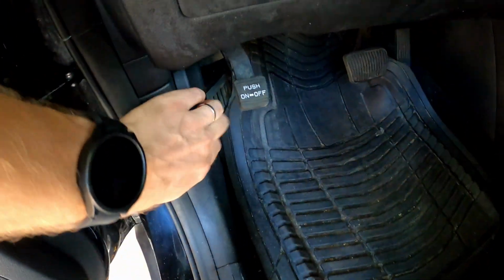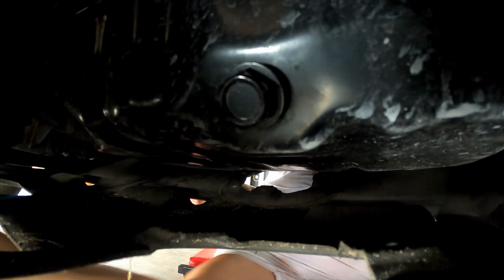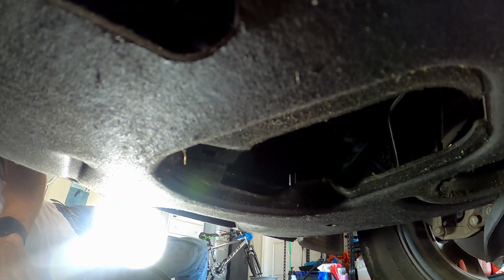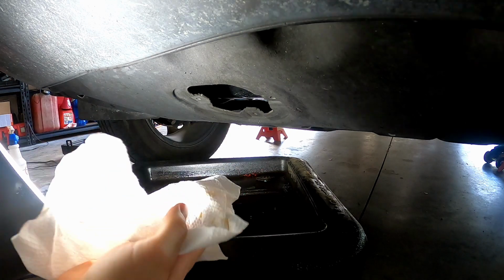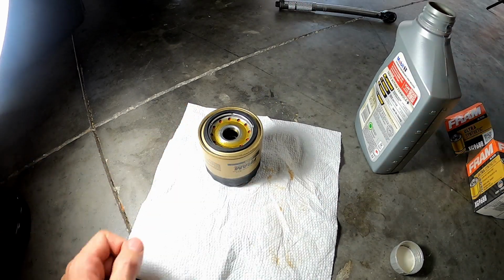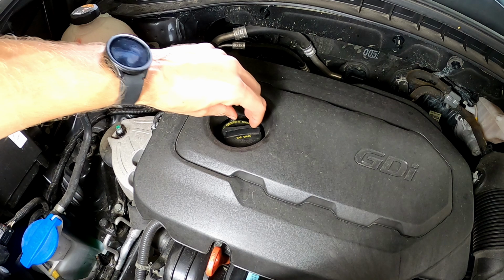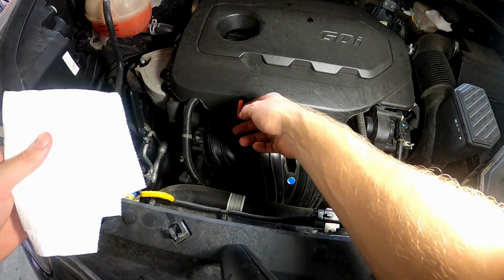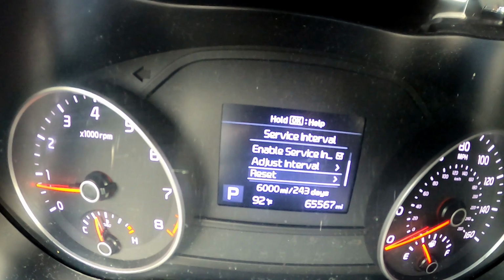How To Change Engine Oil on Kia Sportage 2.4L (2017 - 2021)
"Today, I’ll guide you through the process of changing the engine oil on a Kia Sportage with a 2.4L engine. I’ll cover all the tools you’ll need and walk you through each step to make it easy to follow.

Mobil 1 Advanced Full Synthetic Motor Oil 5W-20, 5 Quart
Mobil 1 5W-20 Advanced Synthetic Motor Oil - 1 Quart
FloTool 42003MI 16-Quart Drain Container
Crescent 3/8" Drive 12 Point Standard Metric Socket 12mm
TICONN 1/4-inch Drive Click Torque Wrench, 20–200 in-lb (2.26–22.6 Nm) SAE/Metric Dual Range Torque Engraved Mechanical Torque Wrench (1/4-inch, 20~200 in-lb)
Amazon Basics Steel Jack Auto Stands, 2 Ton Capacity

DeuceLiter does not guarantee the safety of any projects, techniques, or resources shared and assumes no responsibility for the actions taken by viewers based on the content provided. Any projects carried out on your property are done at your own risk, and DeuceLiter cannot be held liable for any damage incurred.

Please be aware that building codes, regulations, and safety standards vary by location and are subject to change. It is the viewer’s responsibility to familiarize themselves with their local requirements before starting any project. As such, DeuceLiter disclaims any liability concerning compliance with local laws, codes, and regulations."